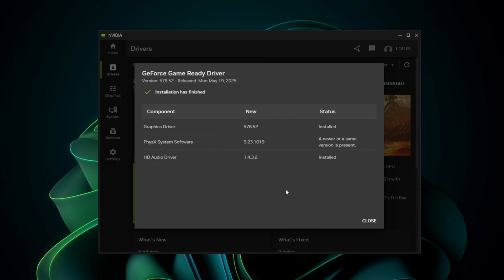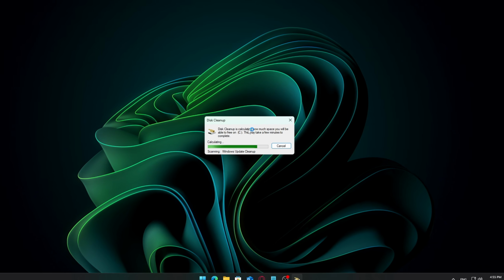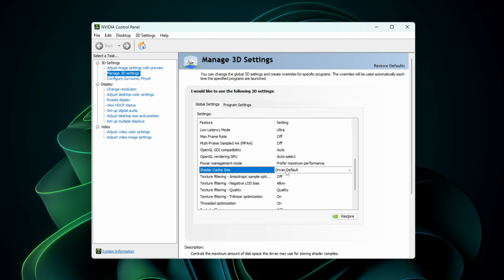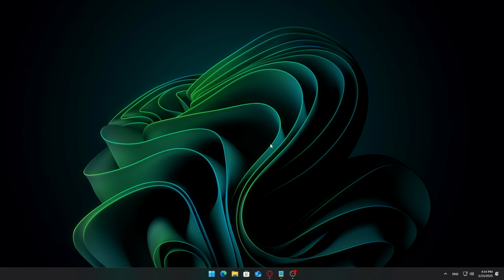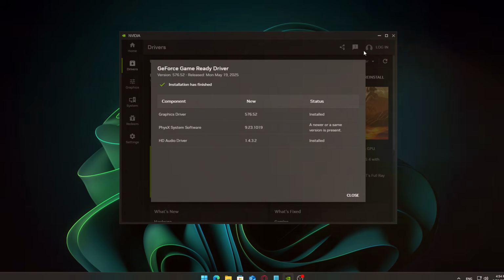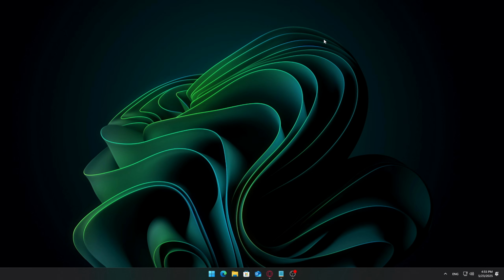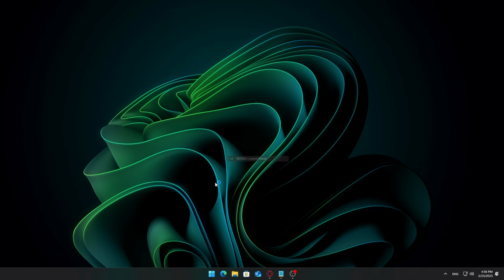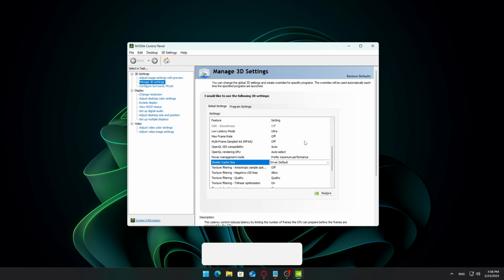Fix FPS Drops in Games Using NVIDIA App (Shader Cache Fix!)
Noticed random FPS drops or stutters while gaming, especially after a recent driver update? You're not alone — and the good news is: you can fix it in just a few simple steps using tools you already have.

In this video, I’ll walk you through how to use NVIDIA Control Panel + the new NVIDIA App to resolve shader cache-related issues, update your GPU driver the right way, and clean up old system cache files that may be slowing down your games.

🧠 What we’ll cover step-by-step:
• How to disable the Shader Cache temporarily
• The right driver to pick (Game Ready vs Studio)
• How to fully clean the outdated DirectX Shader Cache
• Re-enabling cache under proper settings
• Why restarting twice actually matters for performance

🚫 No sketchy downloads
⚙️ No complex BIOS edits
✅ Just clean, safe performance optimization using built-in Windows + NVIDIA tools.

🎮 Works for games like:
Valorant, Apex Legends, Fortnite, COD Warzone, Cyberpunk 2077, and more.

💬 Drop a comment with your system specs + FPS results before and after — I’m always happy to help troubleshoot.